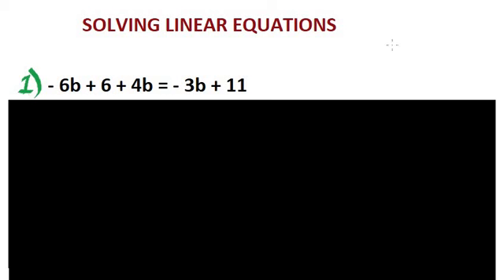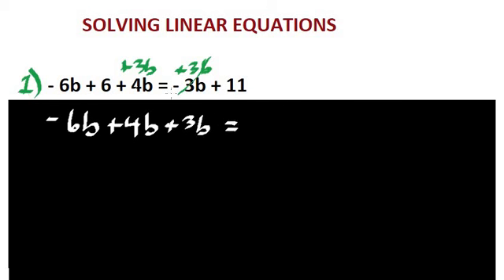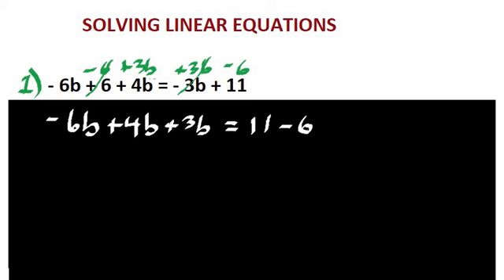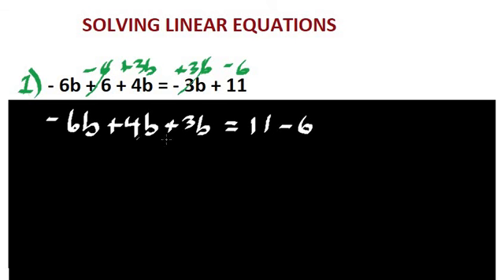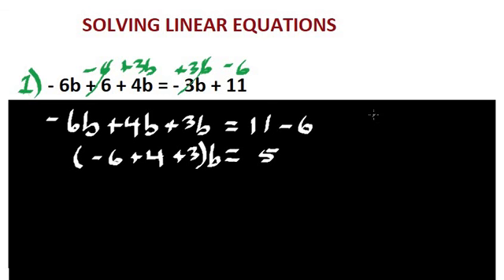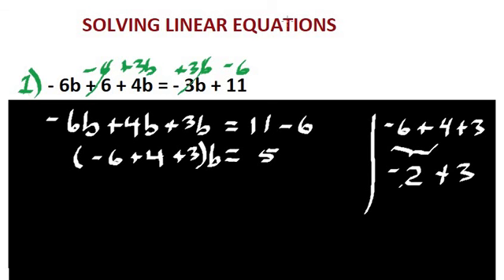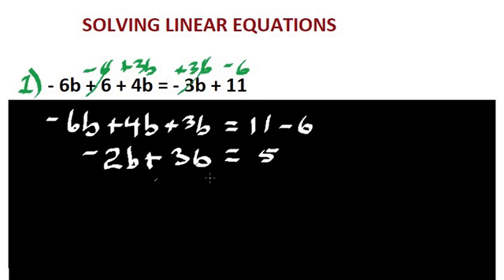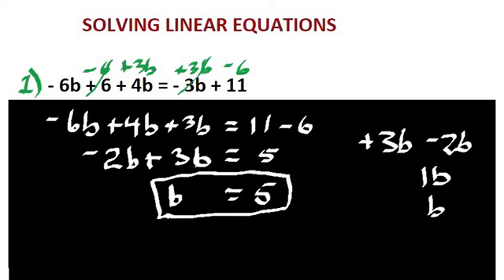Solving linear equations in one unknown (For Beginners) | Example 1 | 369 Lennon Maths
After watching this video, students will learn  how to solve a linear equation in one unknown. This video is created for those who need a refresher, as well as those who do not have a solid foundation in solving linear equations.